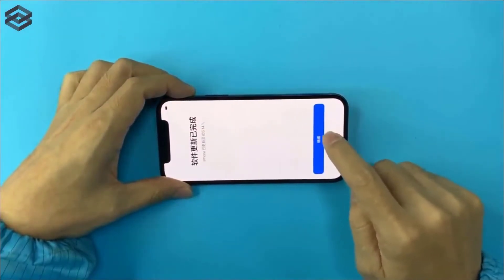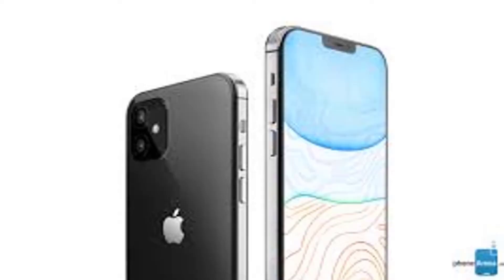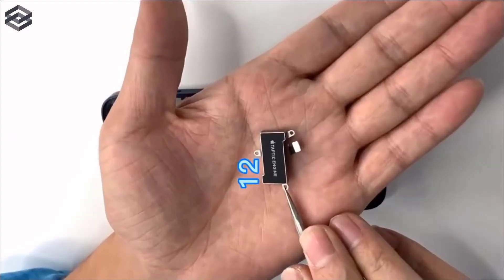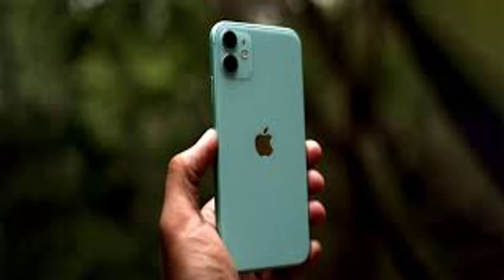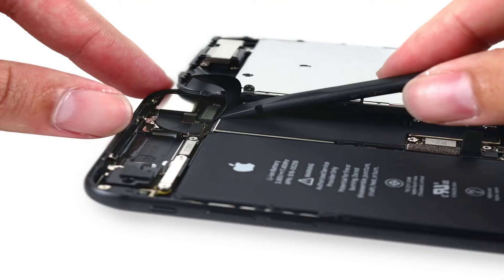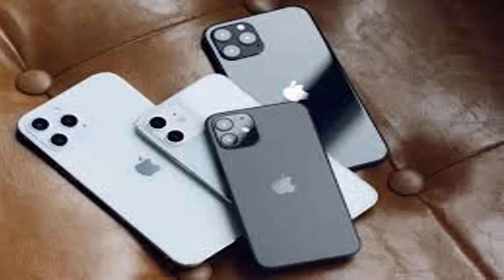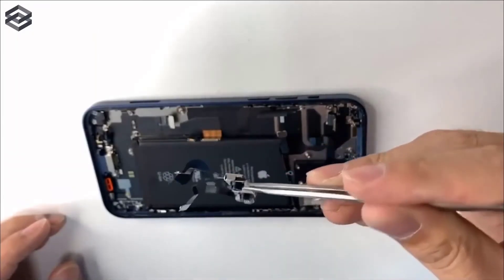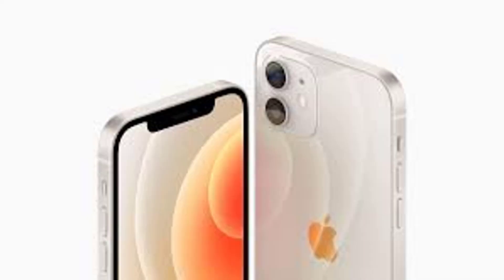Apple iPhone 12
iPhone 12, the new one in the iPhone 12 series was launched on October 13, 2020. The smartphone features an immersive 6.10-inch touchscreen display that has a resolution of 1170x2532 pixels at a pixel density of 460 pixels per inch (ppi). The dimensions of the mobile are 146.70 mm x 71.50 mm x 7.40 mm (height x width x thickness) and weighs around 164 grams. Further, the iPhone 12 features an IP68 rating for dust and water resistance. You can buy the phone in Black, Green, Red, Blue, and White colors at a starting price of Rs. 79,900.

The iPhone 12 is a dual-SIM (GSM and GSM) mobile in which you can use both Nano-SIM and eSIM cards. The smartphone runs iOS 14 and has an inbuilt storage of 64GB so that you can store all your local files, songs, videos, pictures, docs and more without any space constraints. In addition to this, the smartphone from Apple houses a non-removable battery that supports both wireless and proprietary fast charging.

Speaking about the camera specifications, the iPhone 12 on the rear features a 12 MP primary camera with f/1.6 aperture and a 12 MP camera with f/2.4 aperture. Also, the rear setup has autofocus feature. While on the front, the mobile comes with a 12 MP camera with f/2.2 aperture for clicking some awesome selfies.

On iPhone 12, you get various connectivity options such as Wi-Fi 802.11 a/b/g/n/ac/Yes, Lightning, Bluetooth v5.00, NFC, GPS, 3G, and 4G (with support for Band 40 used by some LTE networks in India). Sensors on the smartphone include proximity sensor, ambient light sensor, barometer, accelerometer, gyroscope, and compass/ magnetometer. Also, there is face unlock with 3D face recognition for security purpose.